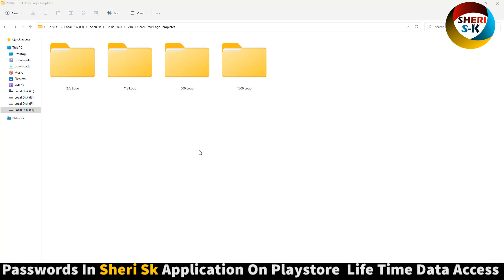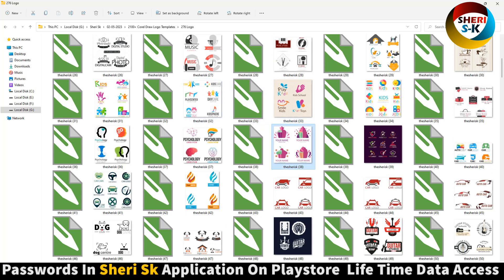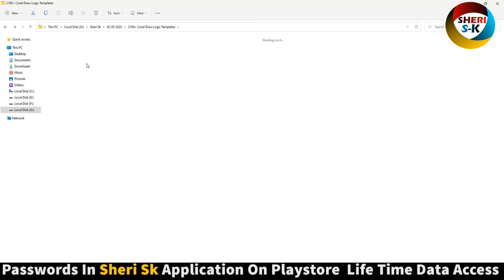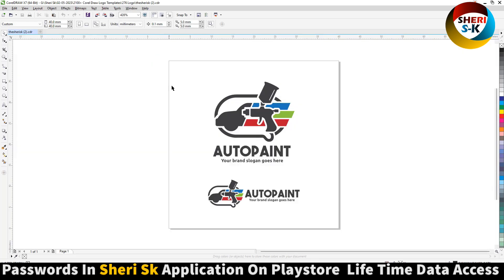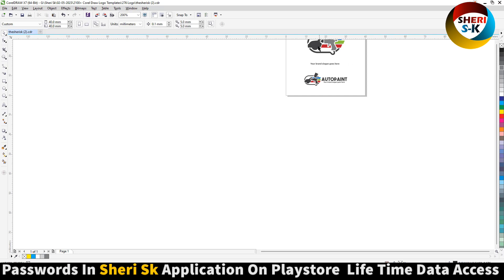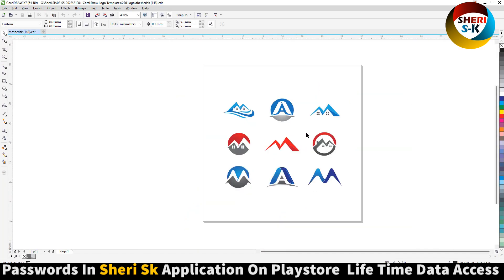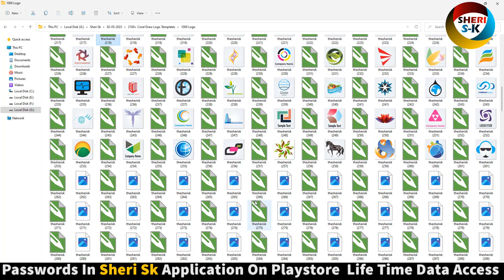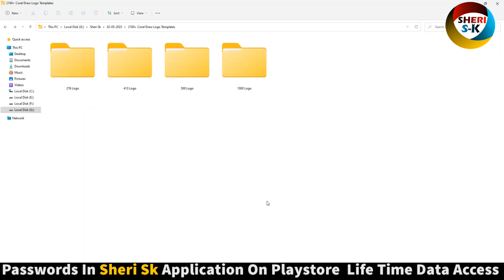2100+ Professional Logo Templates In CDR Files |Sheri SK|CDR Logo Download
Photoshop Files Templates
Brochures Templates
Business Cards Templates
Tri-Fold Templates
T-Shirts Templates
Bi-Flod Templates
Frames Templates
Book Cover Templates
Infographic Templates
Wedding Album Cover Templates
Professional Stationery
Youtube Thumbnails Templates
Certificate Templates
Banners Templates
Stickers Templates
Logo Templates
Letterhead Templates
Flyers Templates
Poster Templates
Cv Resume Templates
Slideshow Templates
Promo Templates
Logo IntroTemplates